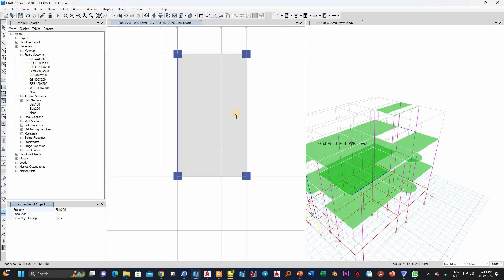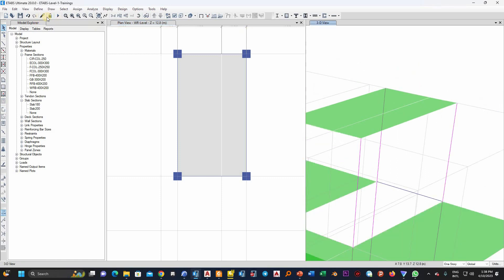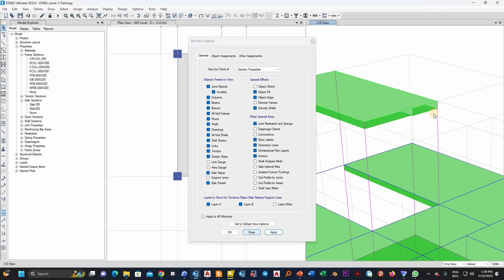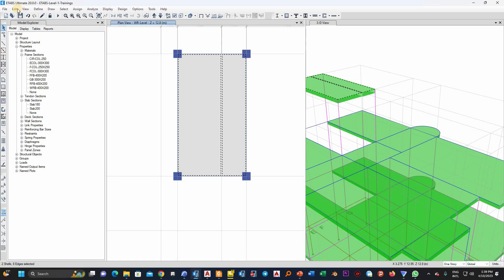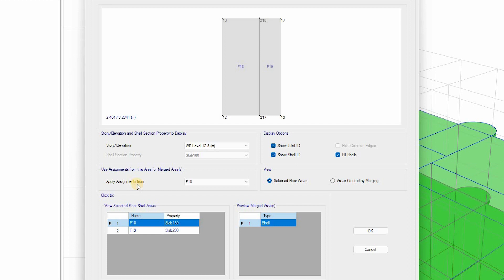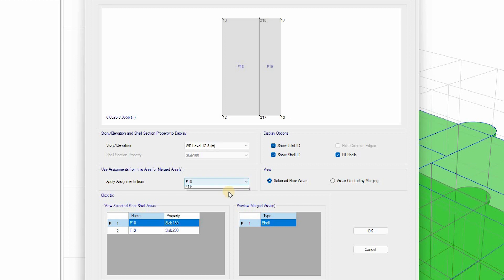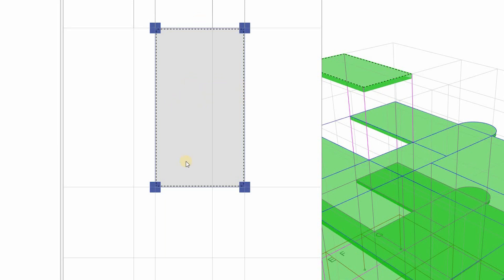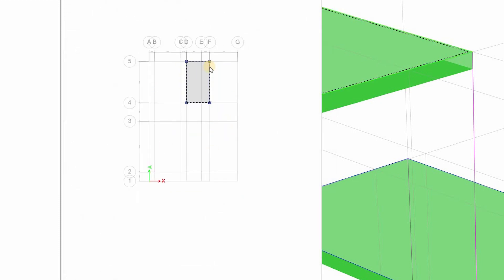How to Merge Two slabs in ETABS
This video explains how to Merge two Slabs with different properties in ETABS.